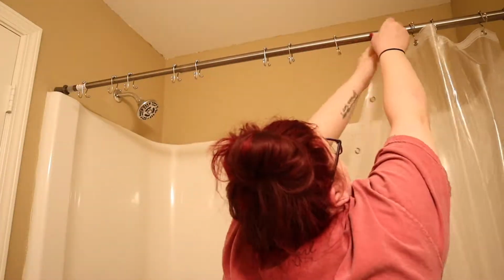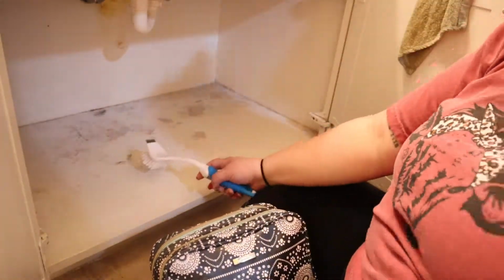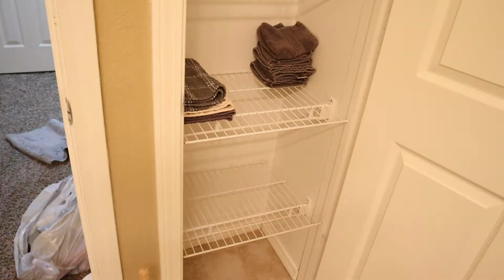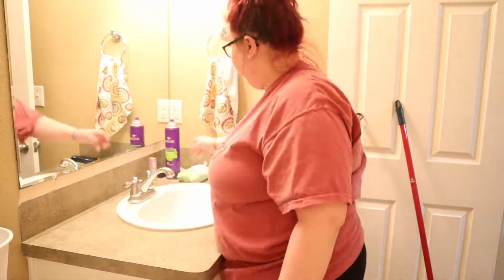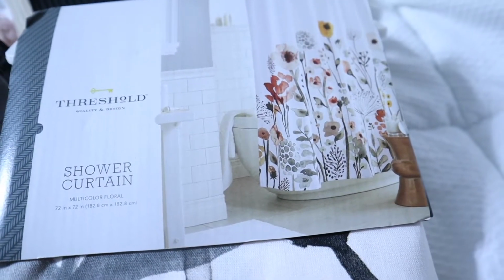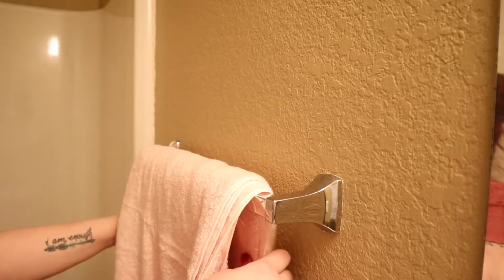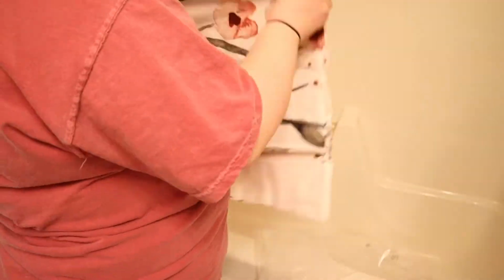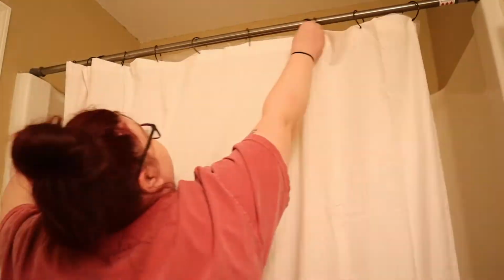$150 Guest Bathroom Makeover! | Pinterest Worthy | Declutter, Reorganize, & Redecorate | Renter Safe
Hey guys! Alex and I are going room by room decorating each one to get ready for a home in the future! First stop is the guest bathroom! What room would you like to see next?!

Here is what I got at target to use in our bathroom!
Shower Curtain
Letter board
Pink Towel
Gray Towel
Soap Pump
Pink Rug
Wire Basket
Plastic Bin
Shower Rings